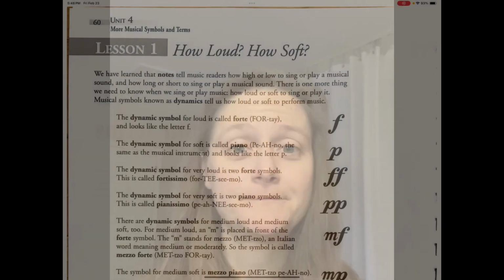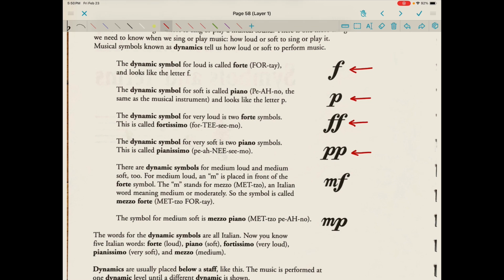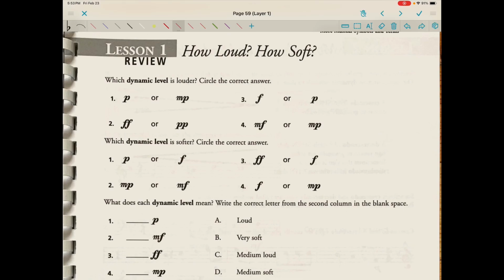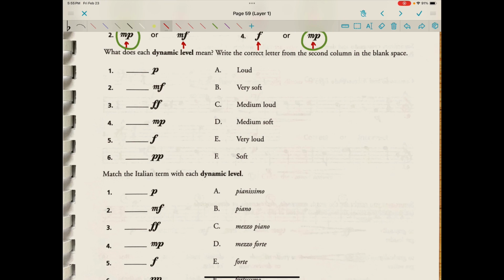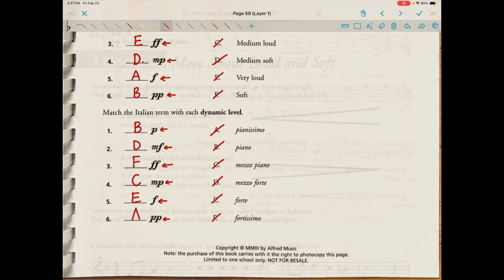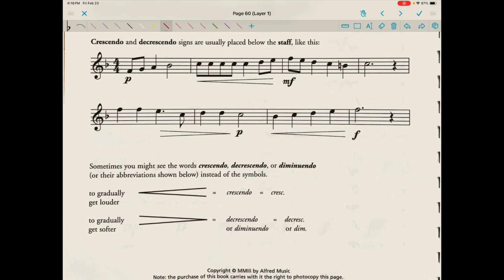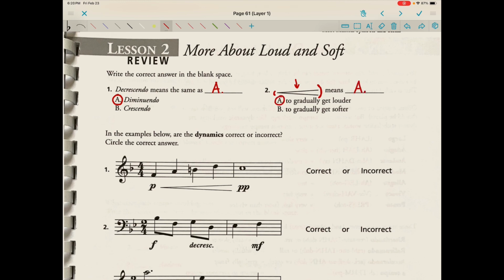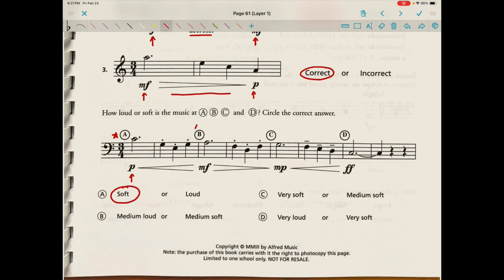Music Literacy— Lesson 41- Dynamics